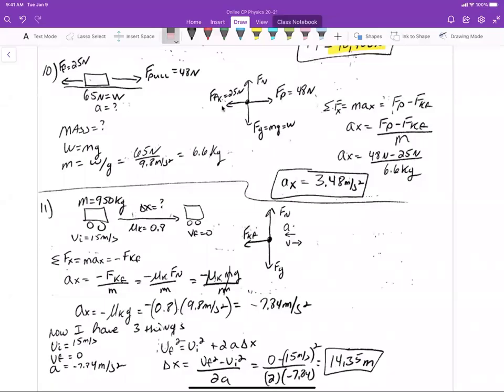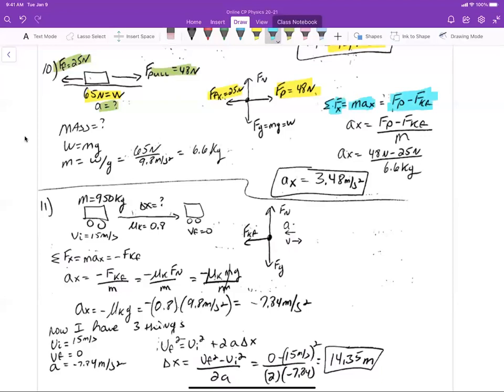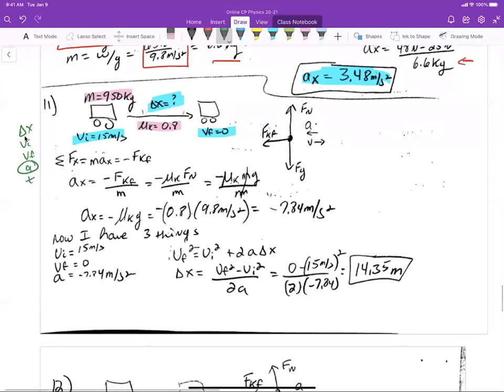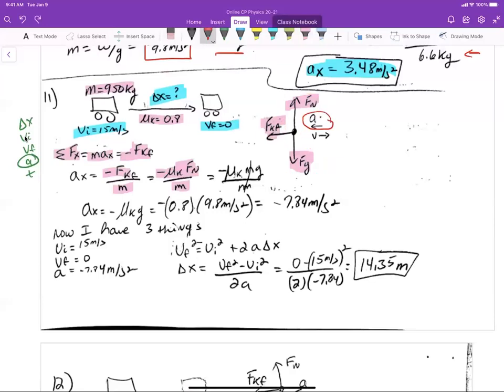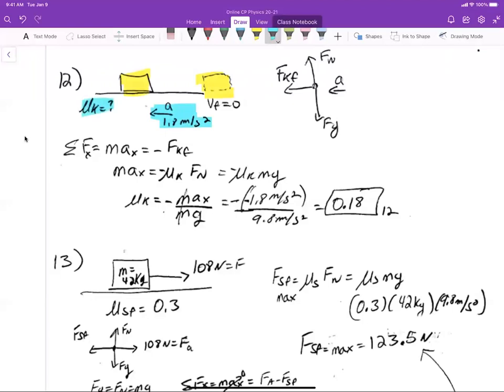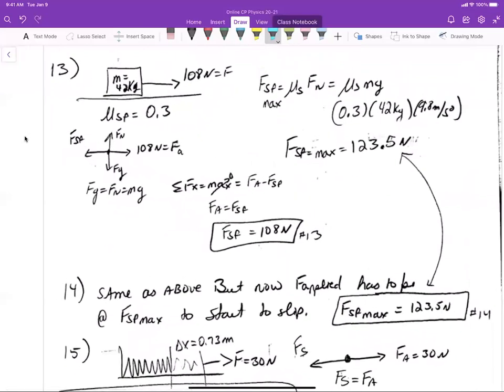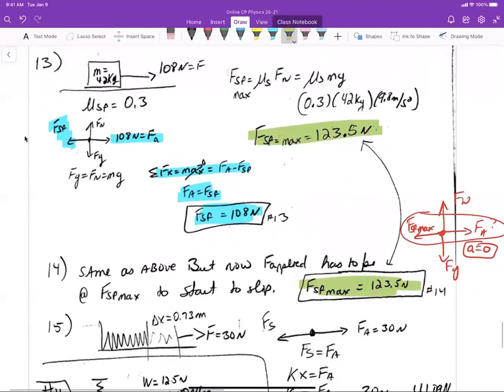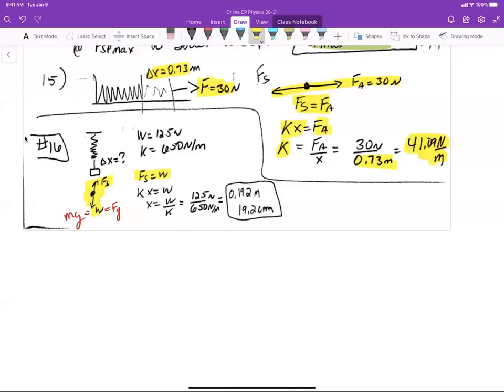Chapter 5 Study Guide Solutions #10 -16